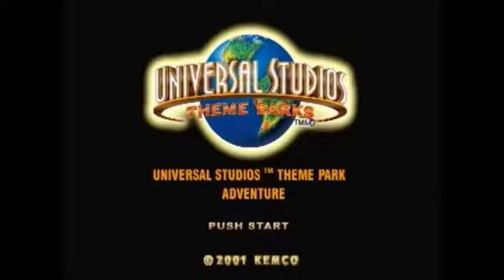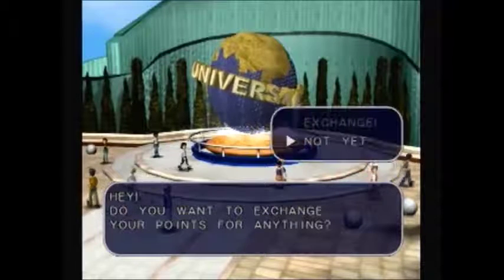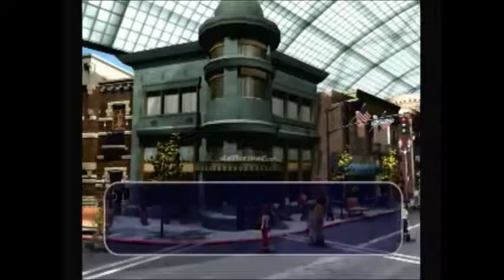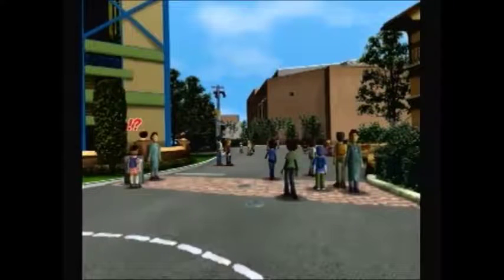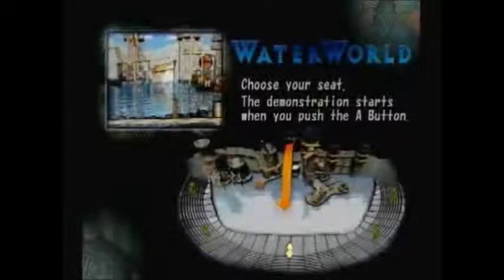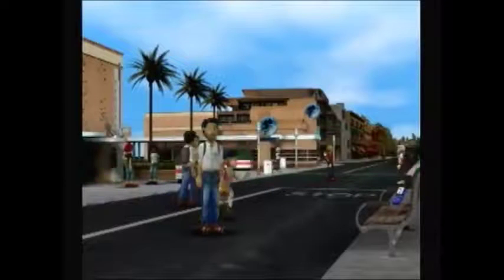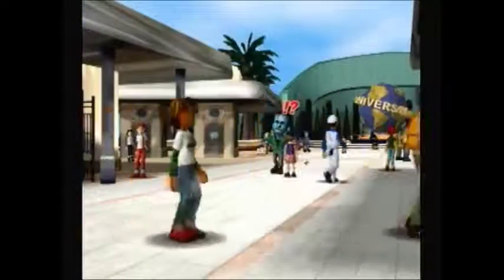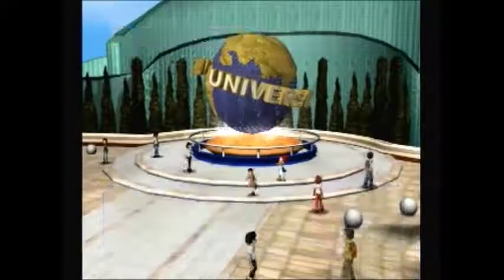Universal Studios Theme Park Adventure Part 1 Exploring The Park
Arriving at the park to enjoy a stamp collecting contest. Traveling around the theme park to locate all the attractions as well as collecting letter tiles we find along the way.